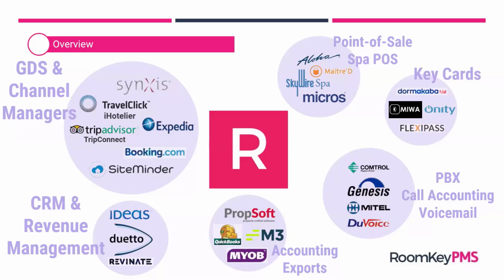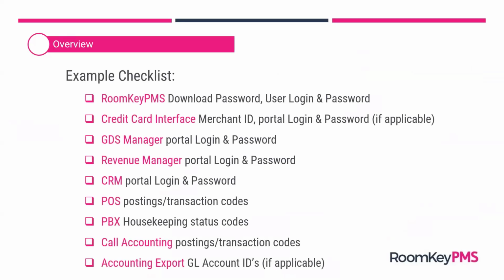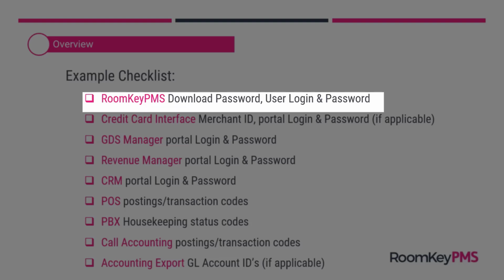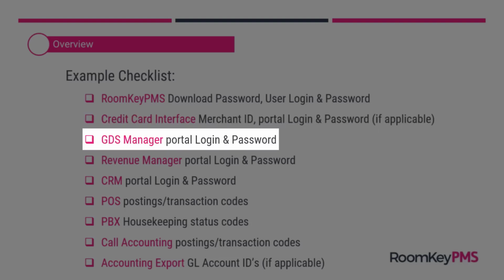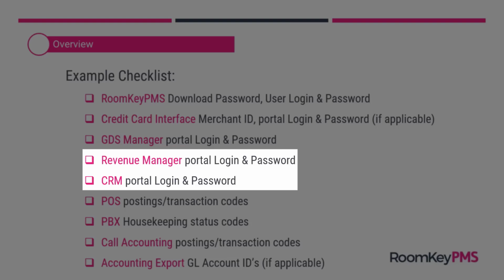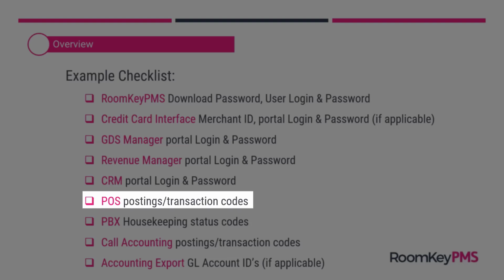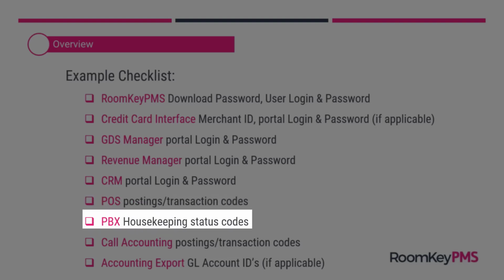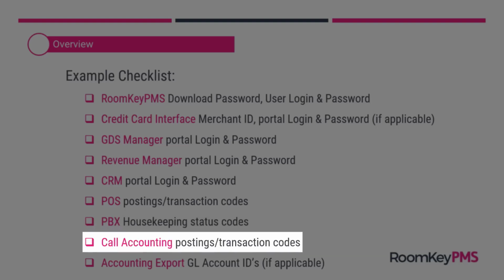Overview - Interfaces and Example Checklist